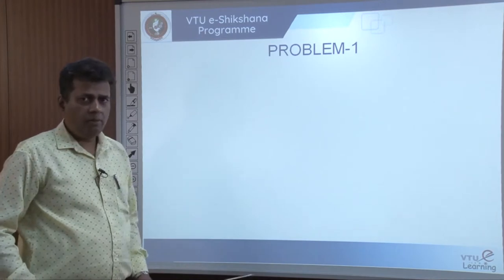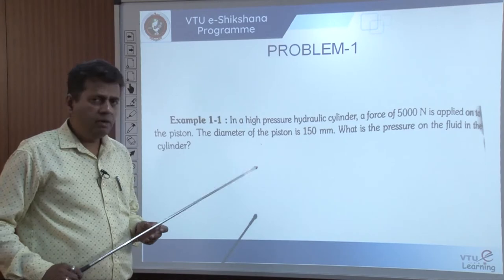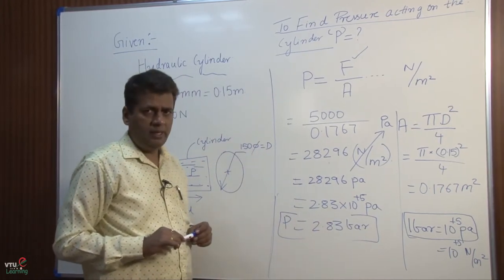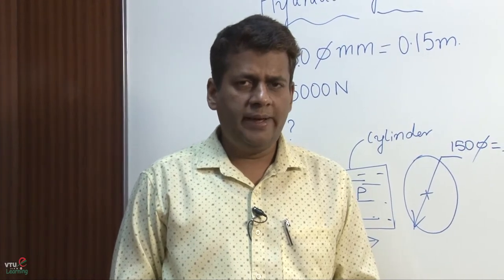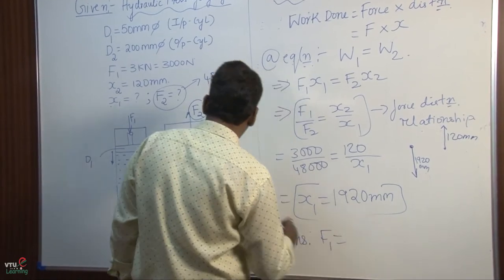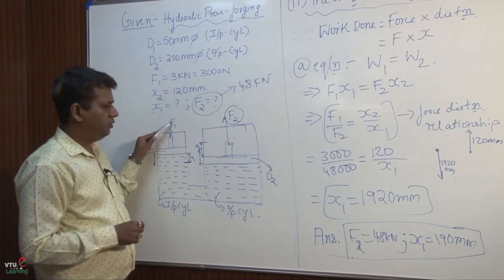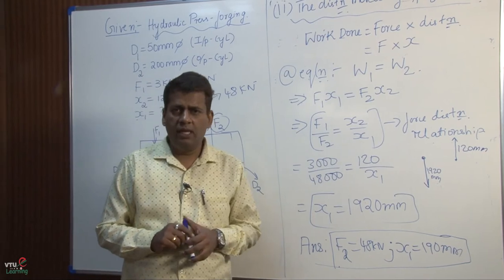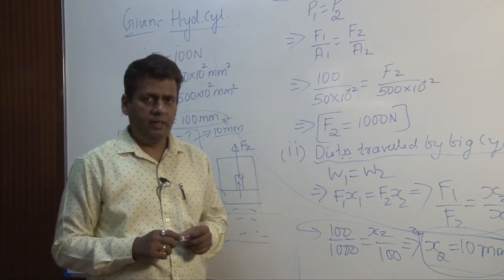Module 1 Lecture 3